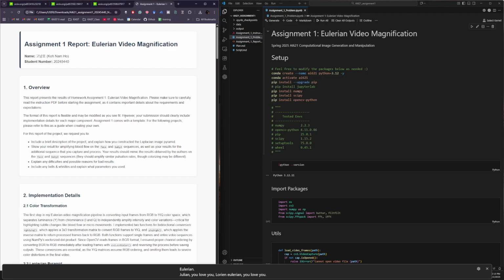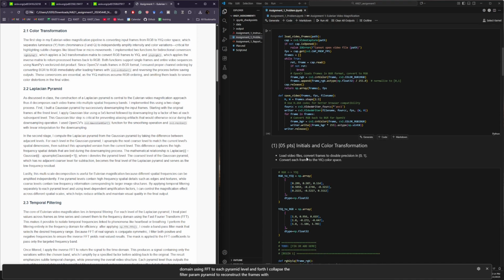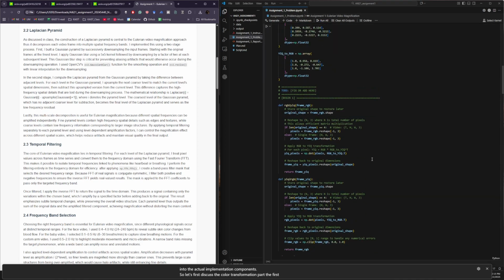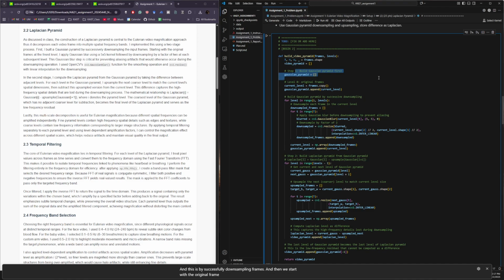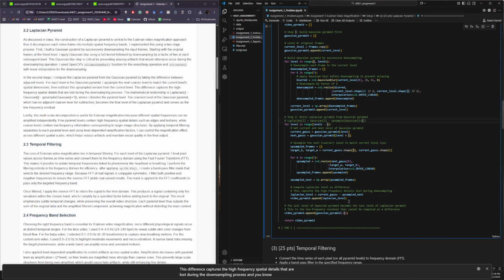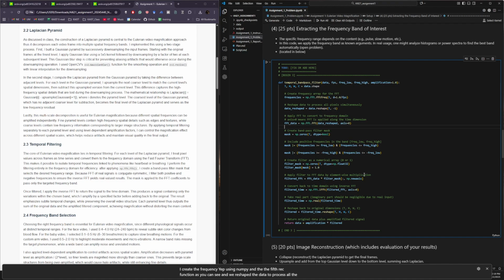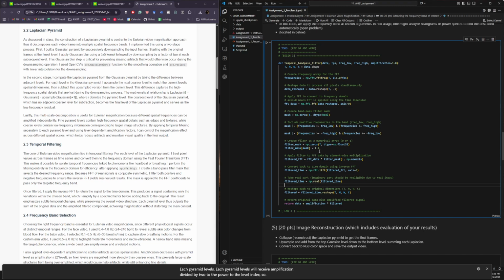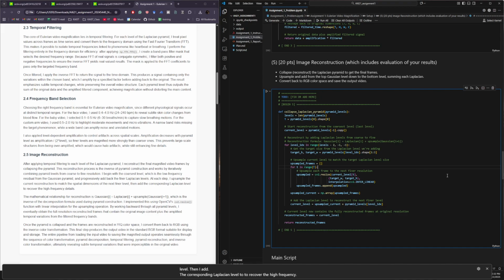A1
AI621 - Assignment 1 video explanation (20245440)